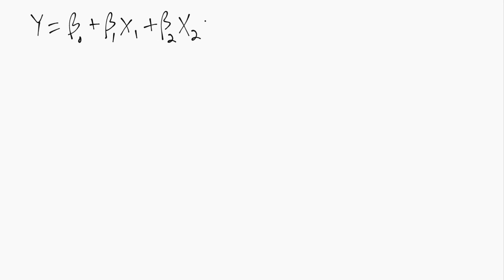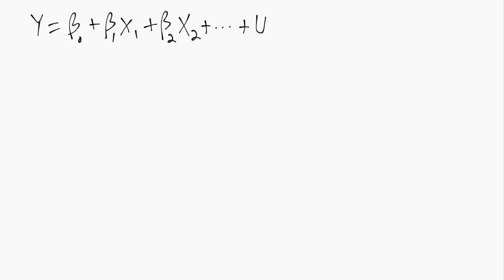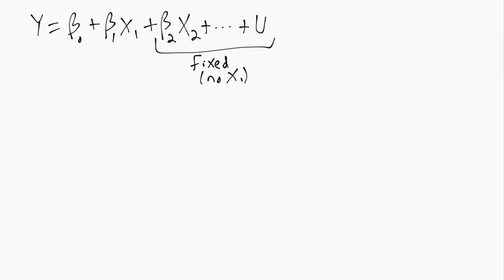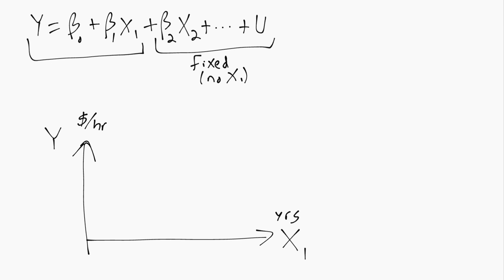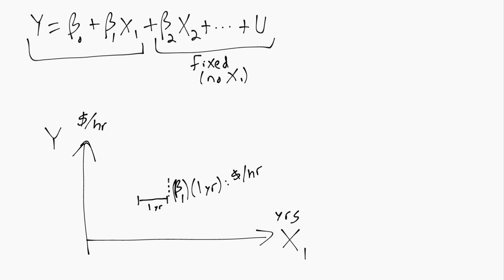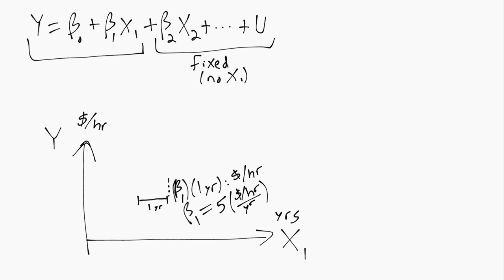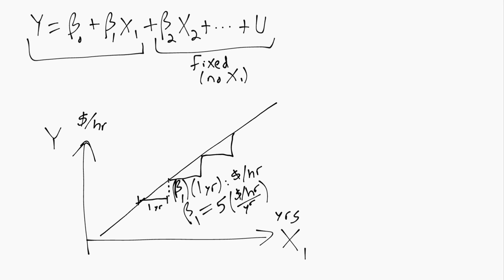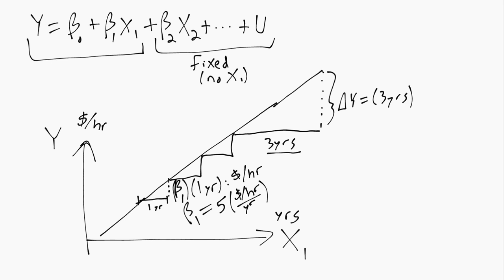IE:DPC, Ch10: Interpreting Linear-in-Variables Model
Example interpreting a linear-in-variables model.
Textbook (IE:DPC) "Introductory Econometrics: Description, Prediction, and Causality"